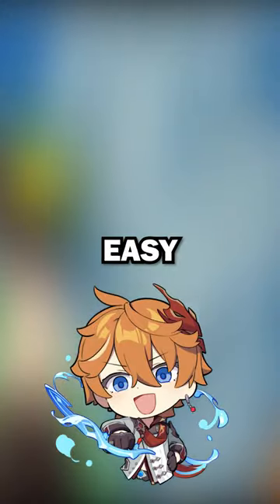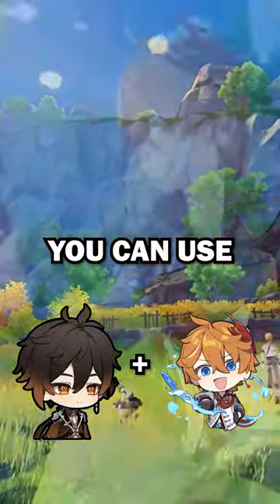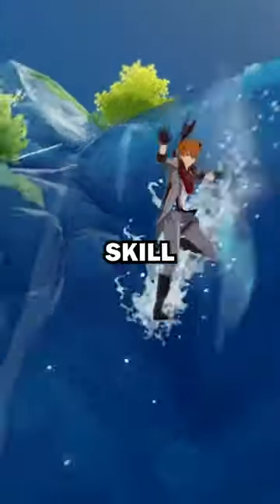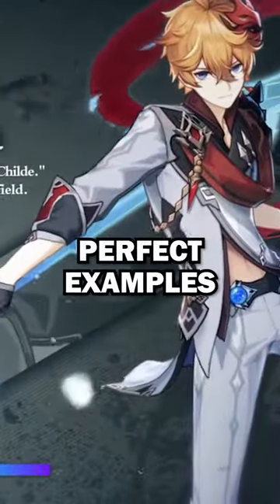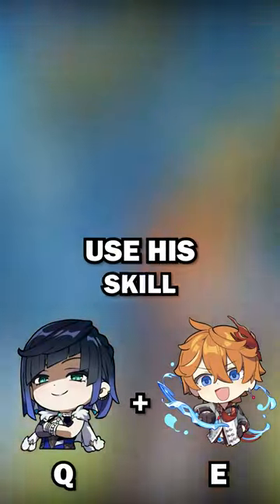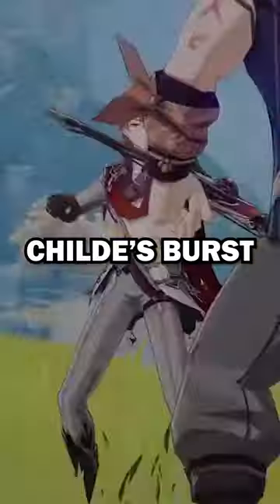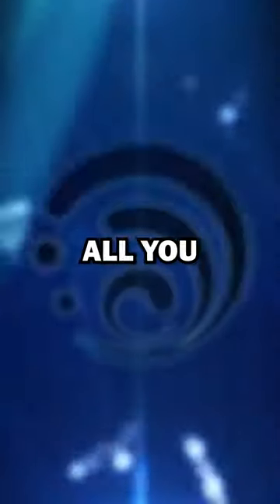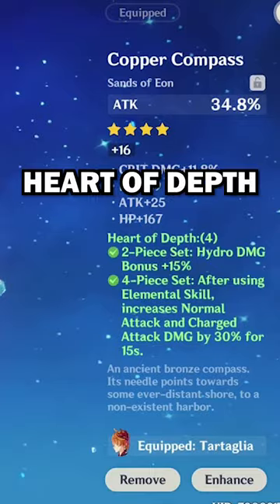THREE SIMPLE TRICKS That Makes Childe EASY TO PLAY In Genshin Impact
Do any of these three EASY tricks to make your experience better while playing Childe. Let me know if you own Childe and if you do, do you main him?

I'm a Genshin Impact content creator, I post daily videos and stream on weekends! Feel free to stop by and say hello!